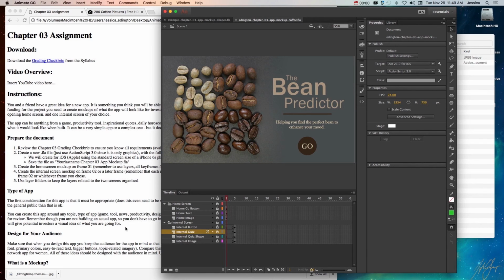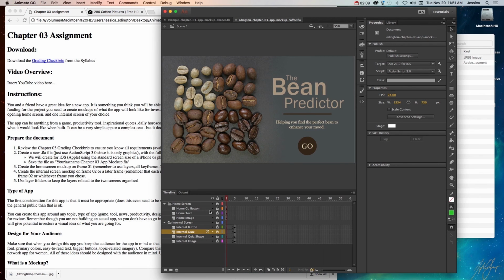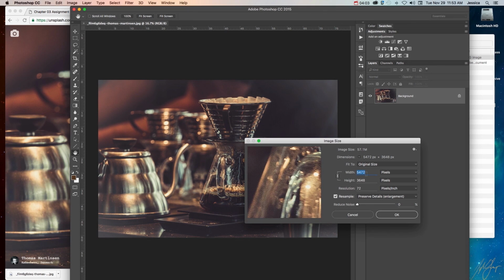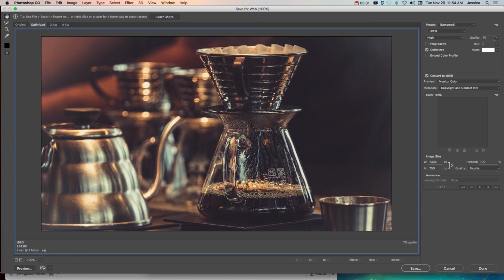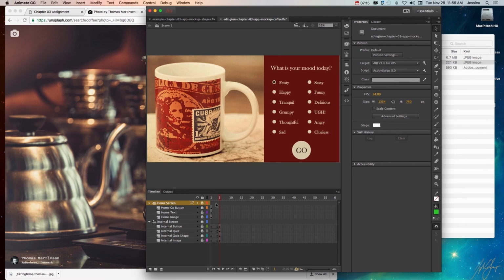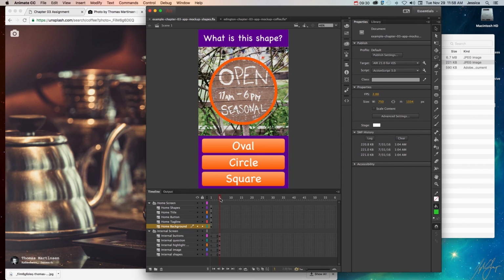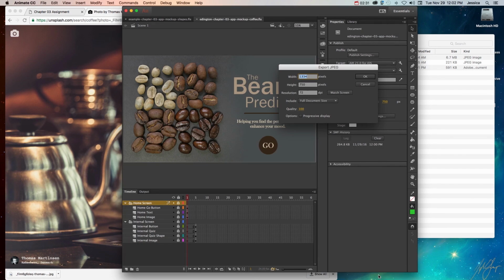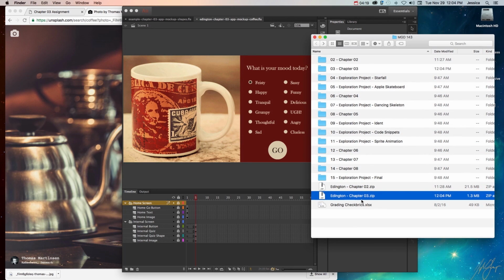Animate - Chapter 3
This video covers the Chapter 3 assignment for MGD-143 Motion Graphic Design Class.